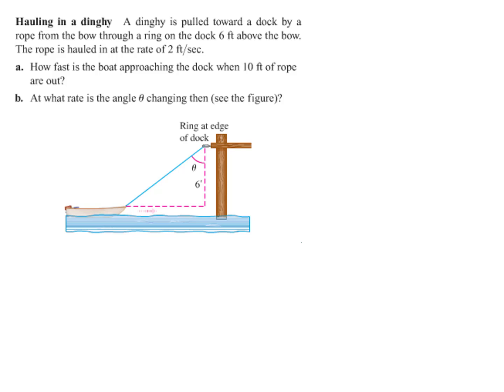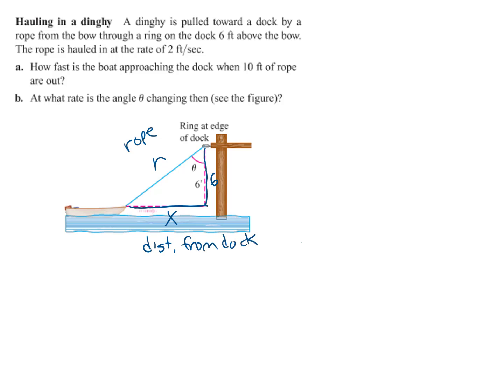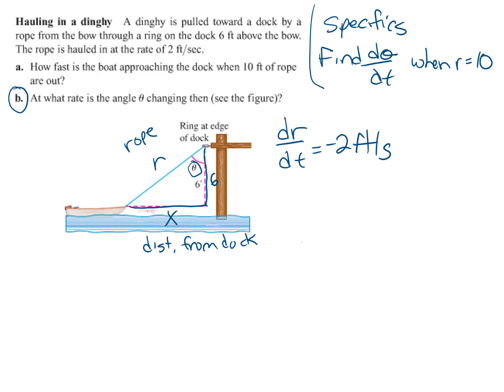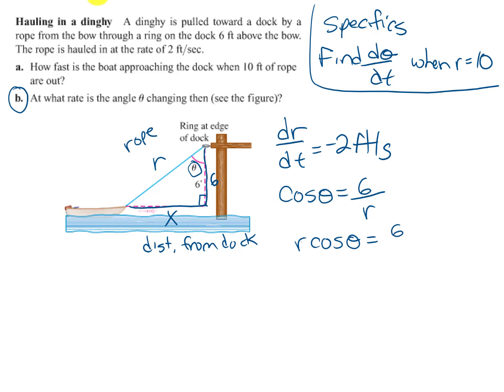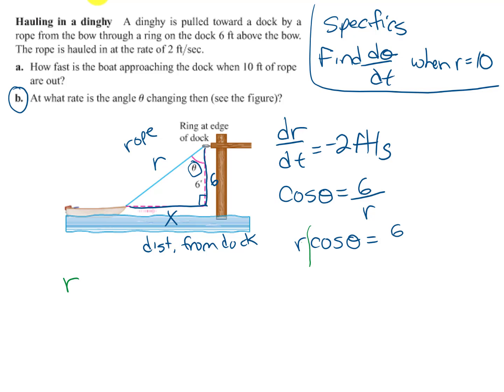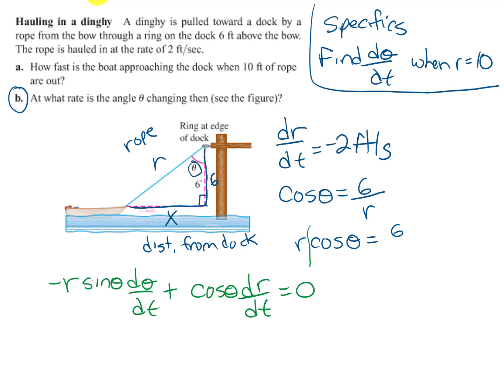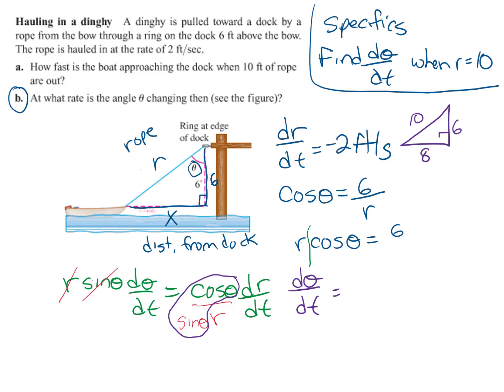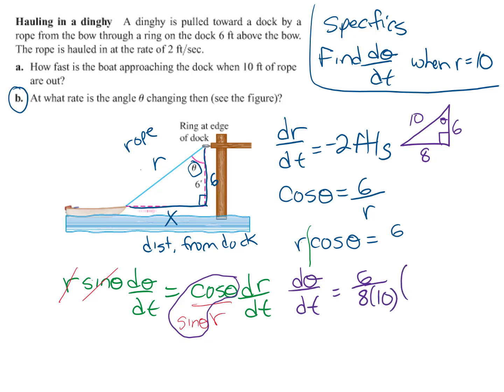Related Rates Boat with Rope and Angle